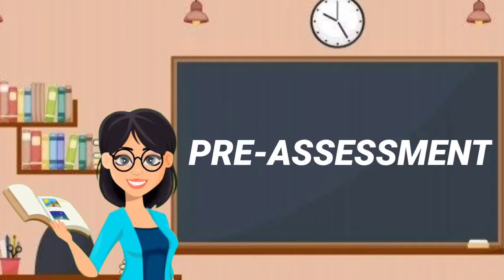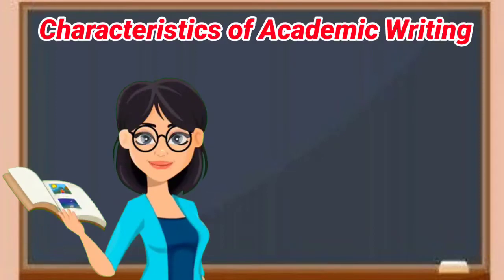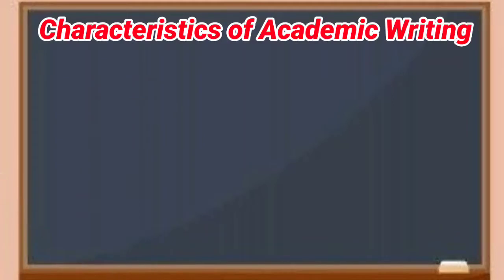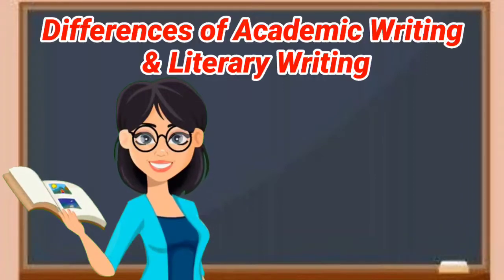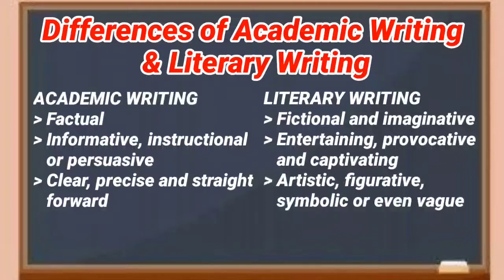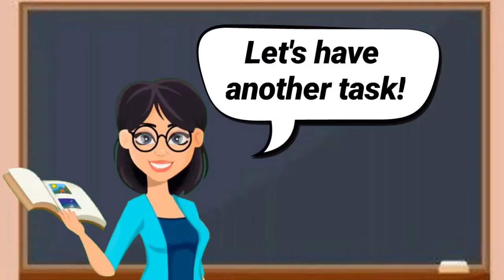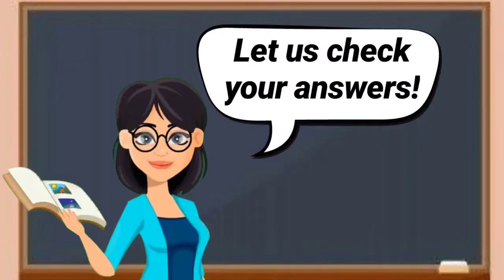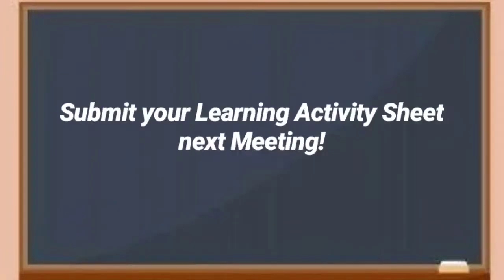Academic Writing and Literary Writing |Video Lesson | COT2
Video Lesson
English Subject
Grade 7
DepEd Video Lesson